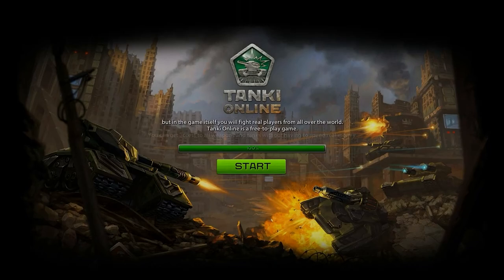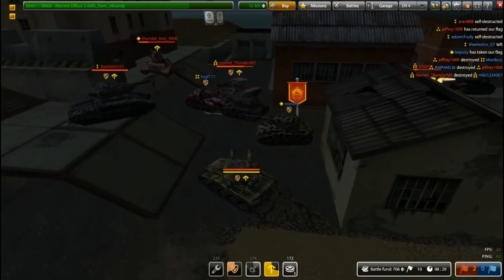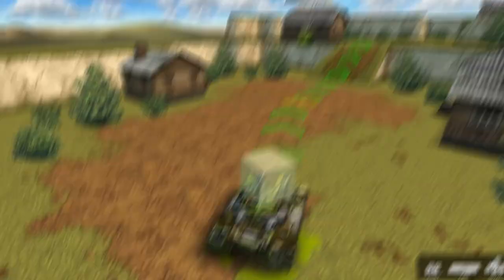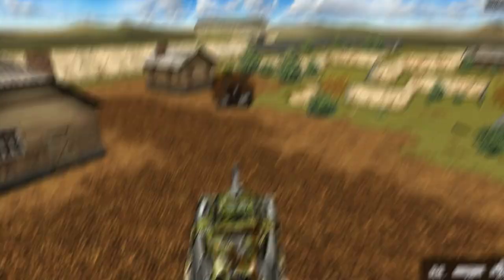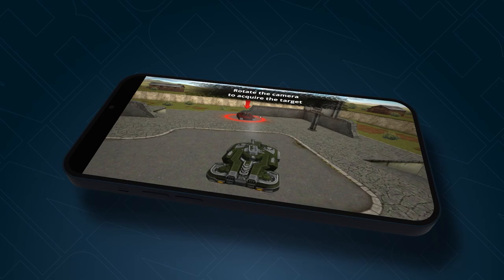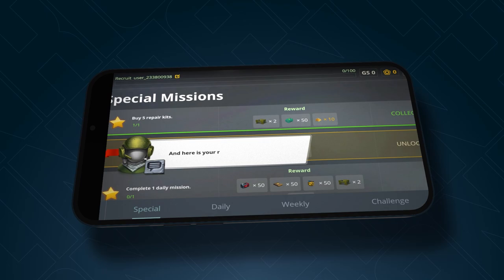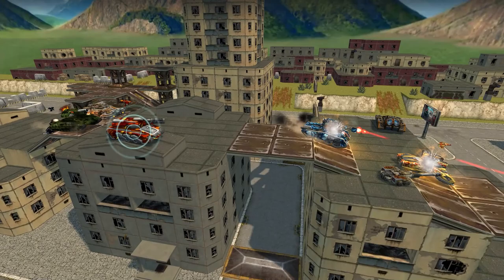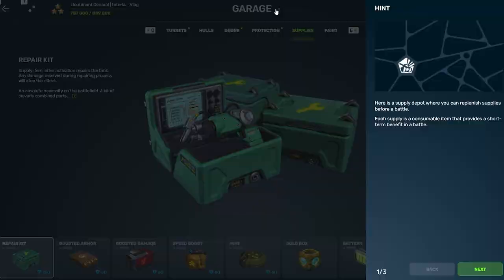Tanki Online V-LOG. Special Episode: Tutorial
In today’s SPECIAL episode, we will be talking about tips for beginners in the game. We’ll also be discussing the mobile guide and presenting the new contextual tutorial.

00:00 Intro
00:29 First attempts at creating a tutorial
01:13 Stripped-down guide for newbies
03:21 Mobile tutorial
04:20 Modern contextual tutorial
06:02 Bye